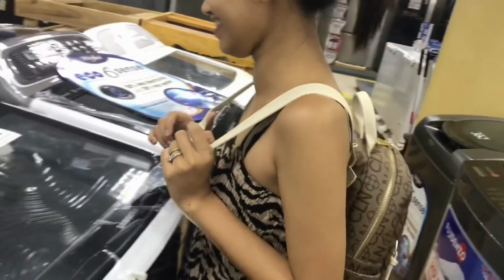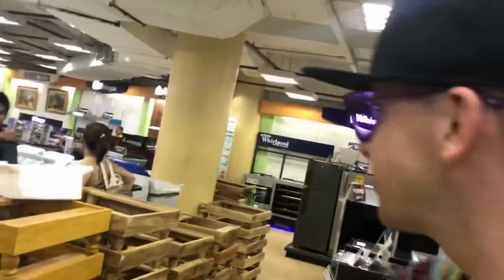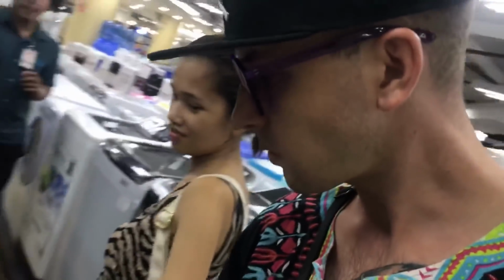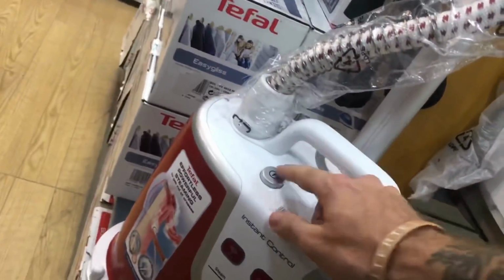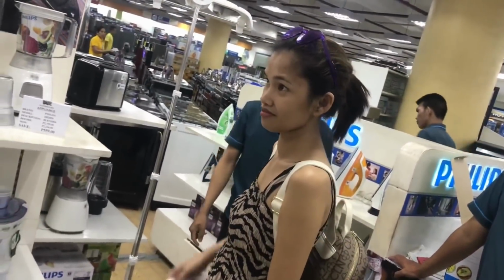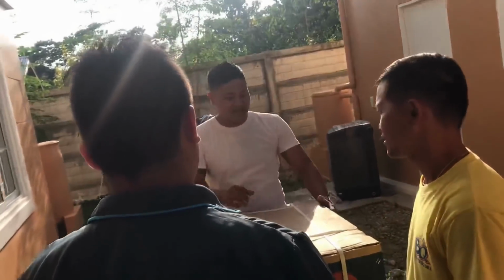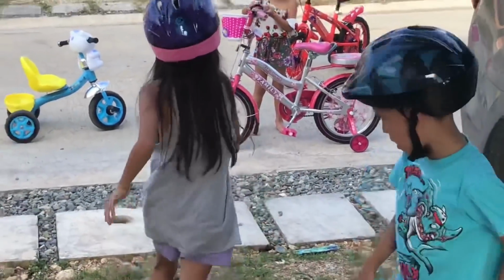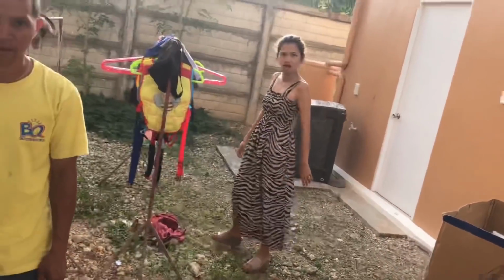BUYING NEW WASHING MACHINE - NAKAKALITO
💗Follow The Fam💗

Members Only Emoji codes:
 :ahernDoggy:
 :ahernIdol:
 :ahernPet:

If You Would Like to Send Anything For The Kids
Please send Here the Address Is:

Brian Ahern
Royal Palms Dos
Hermosa Grande 1039
Panglao, Bohol, Philippines 6339

⦿CAMERAS:  iPhone 10 xs Max (1080p 60fps)

⦿Editing Program:
     Final Cut Pro X ,  iMovie, VideoLeap (for iphone)